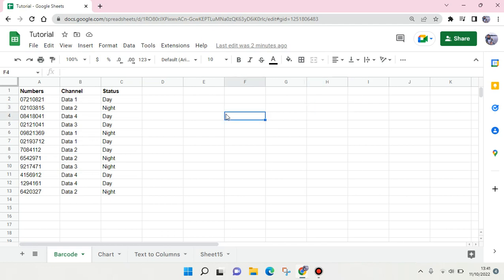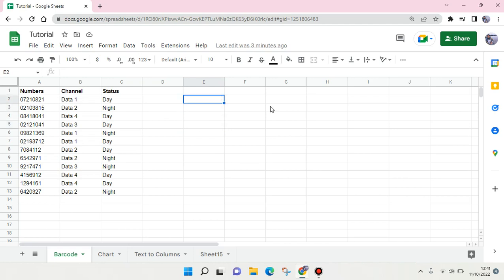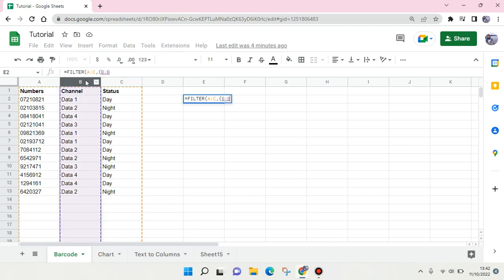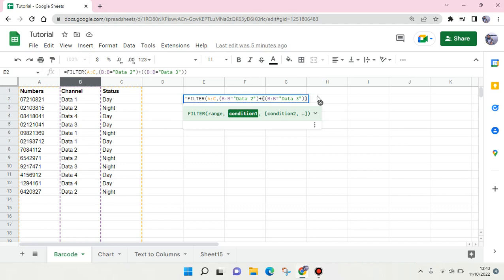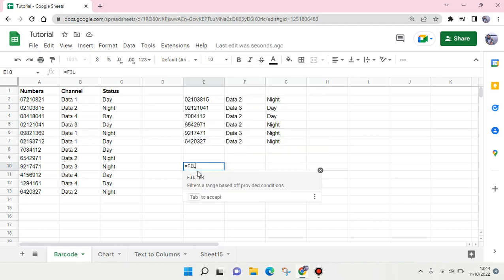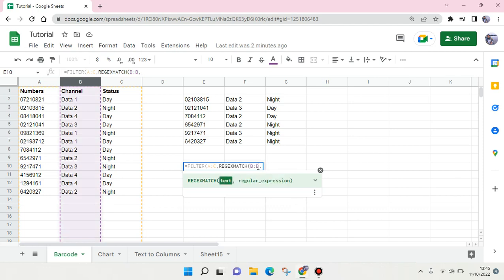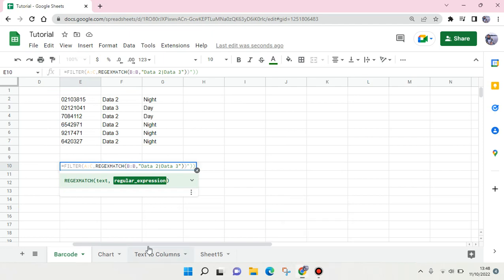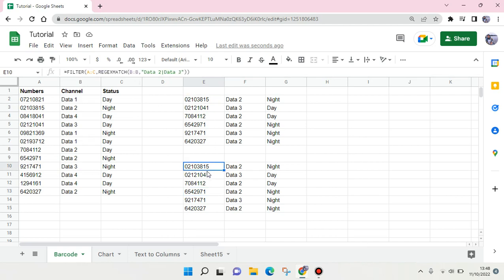How to Filter Data by Multiple Condition on the Same Column in Google Sheets NEW UPDATE October 2022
Here's how to filter data by multiple conditions in Google Sheets